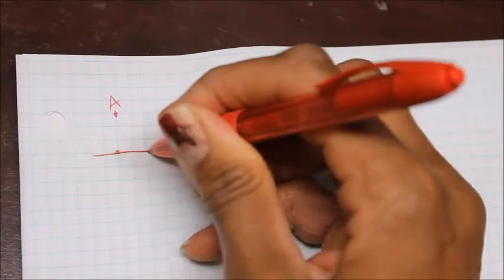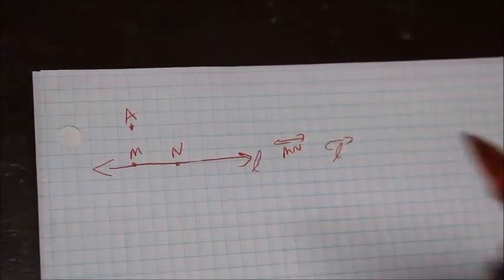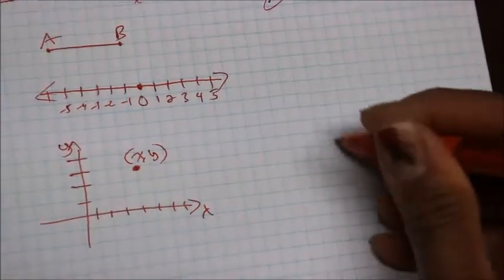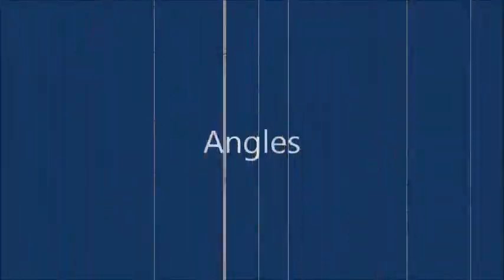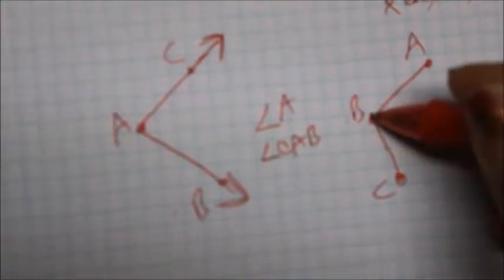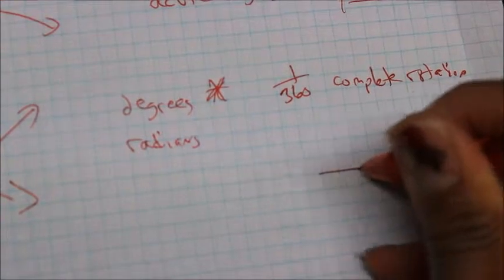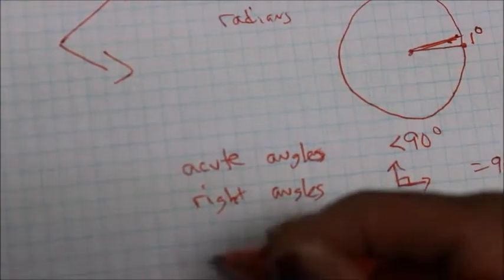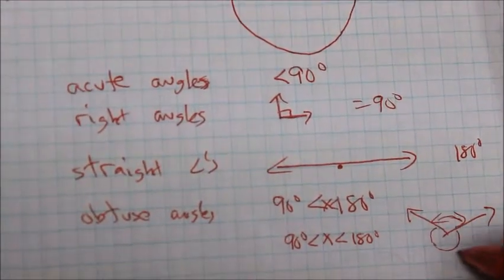Math 1010 Fundamentals of Geometry Lecture Part I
Fundamentals of Geometry - dimensions